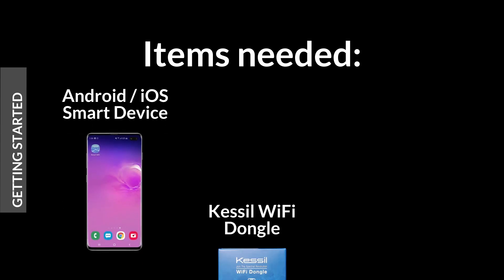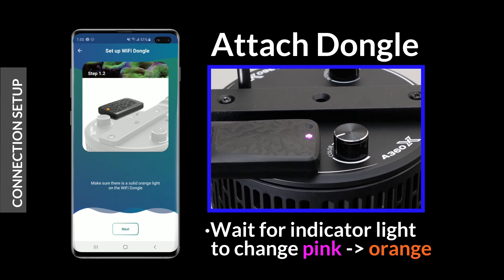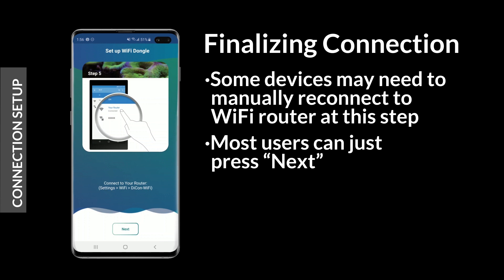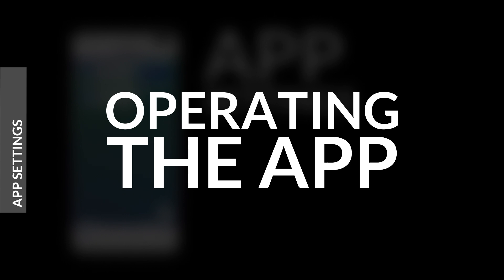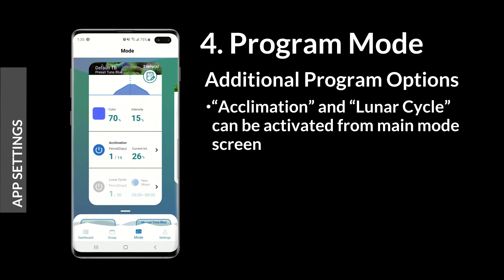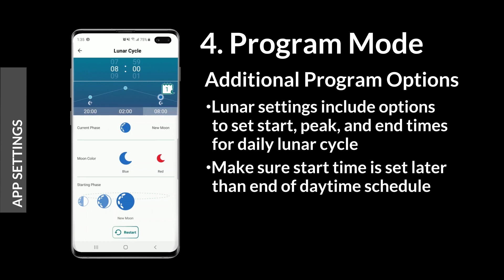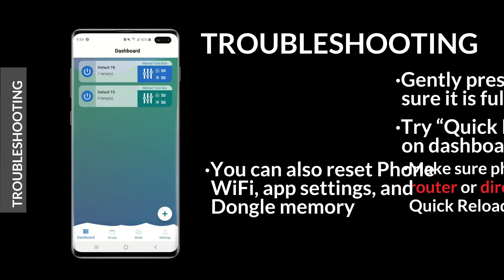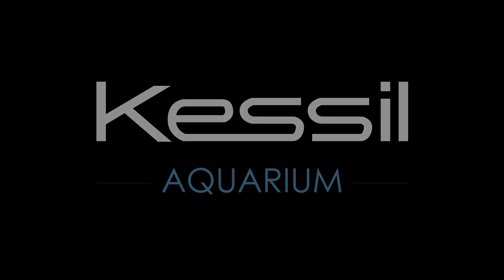Wifi Dongle Setup & App Operation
This video walks through the Kessil WiFi Dongle setup process, then gives a breakdown of the WiFi App and its various settings.

0:03 Getting Started
0:48 Connection Setup
3:39 Operating WiFi App
---3:48 Dashboard
---4:04 Grouping
---5:05 Manual Control
---6:20 Program Mode
8:28 Troubleshooting